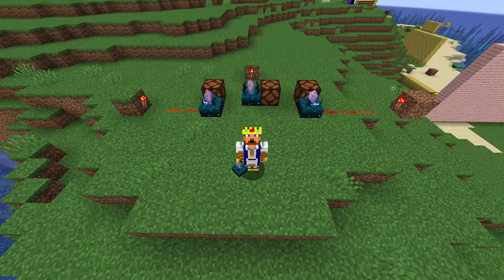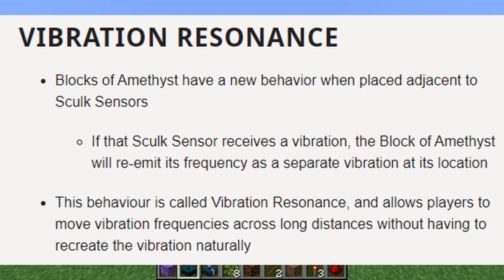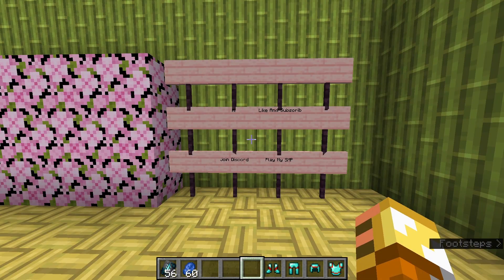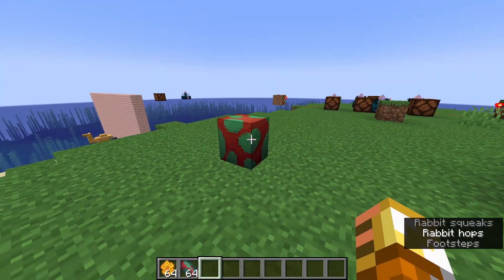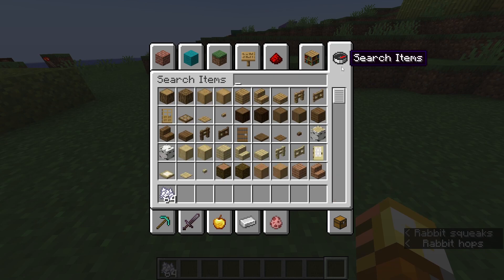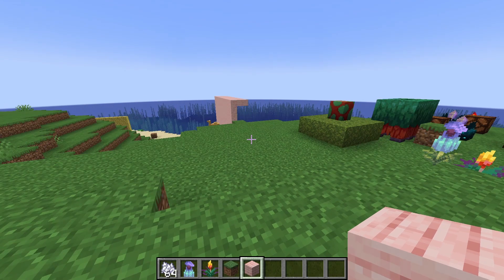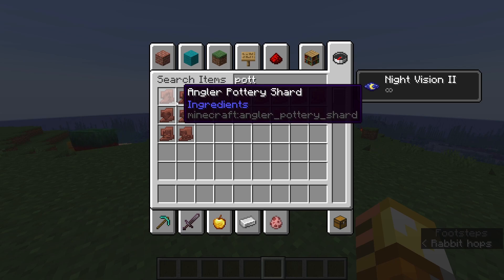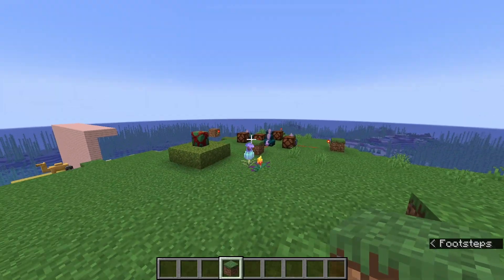We've Waited 10 Years For This!!! | Minecraft 1.20 Snapshot 23W12A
Minecraft snapshot 23W12A just released and it features a new type of sculk block, more armor trims, editable signs, sniffer eggs, a new plant, and more archeology stuff!!!

Chapters:
Coming soon